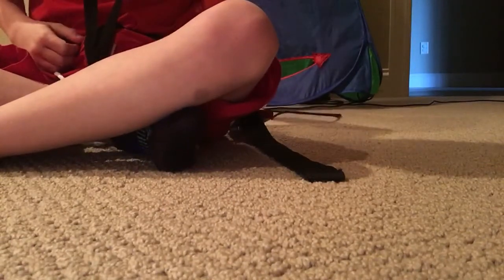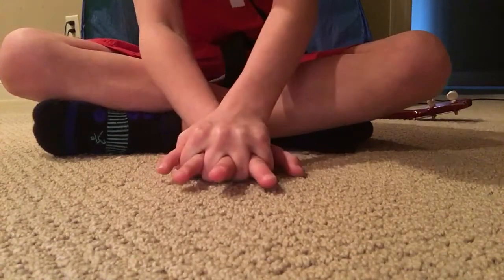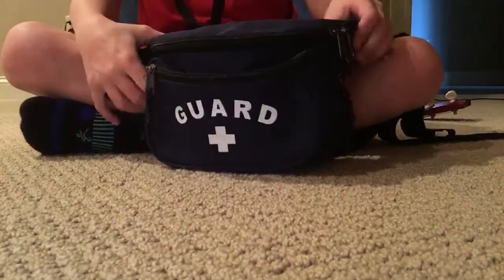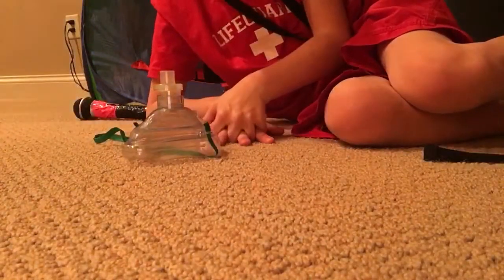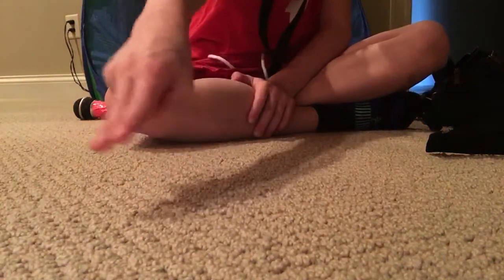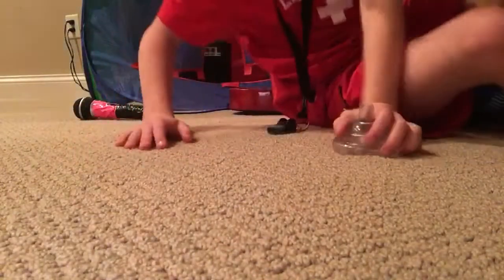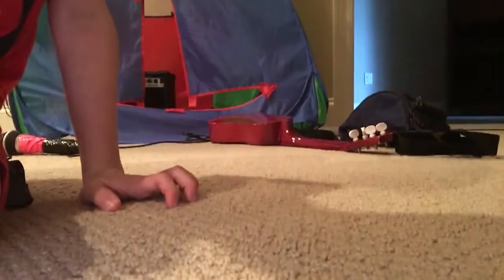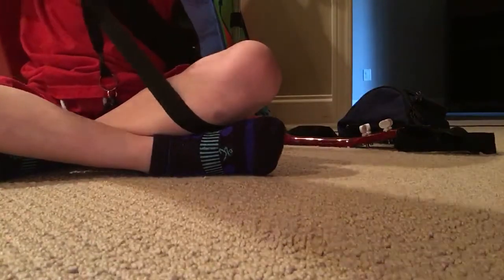How to be a life guard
How to do c.p.r.